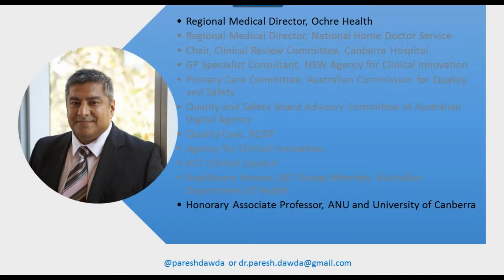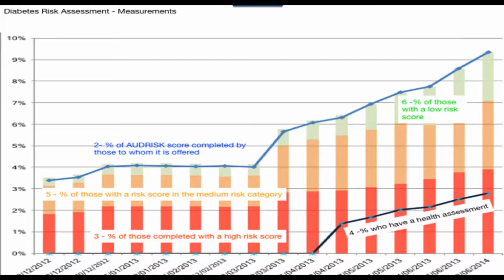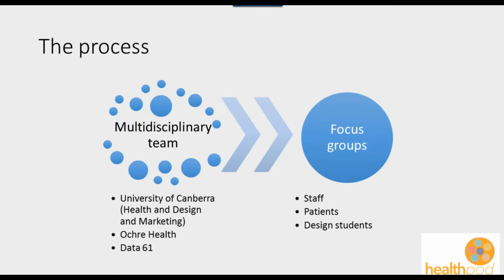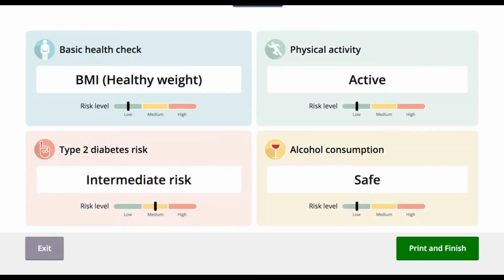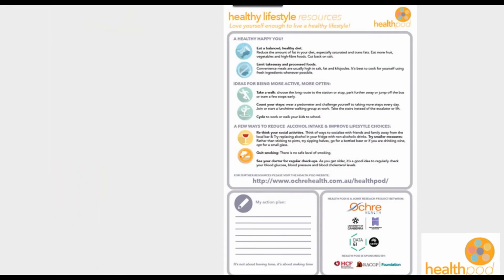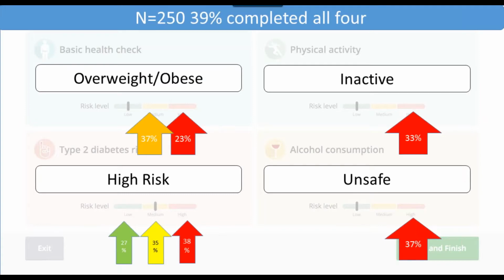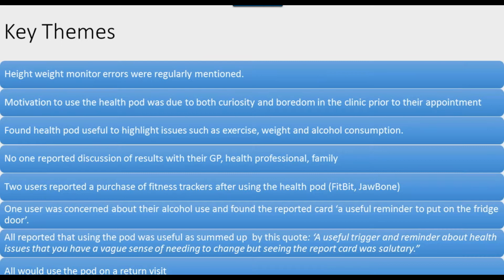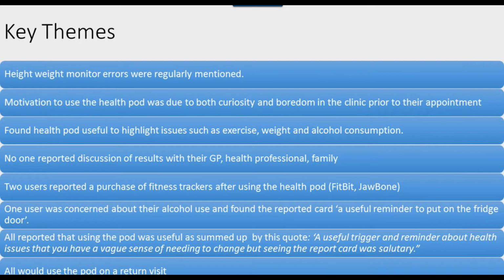qiCommunity Webinar, The Pod Project, Dr Paresh Dawda & Dr Tony Lembke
The Pod was conceptually born during a diabetes collaborative, after Plan-Do-Study-Act cycles refined the process for capturing diabetes risk assessments.  Paresh, with a Univerity of Canberra team, co-designed a waiting room Patient EmPowerment Pod.
The idea was simple.
• Could patient’s waiting for their appointment answer some simple questions in an interactive pod?
• Would a report card based on the data they provide help to motivate them to address lifestyle factors?